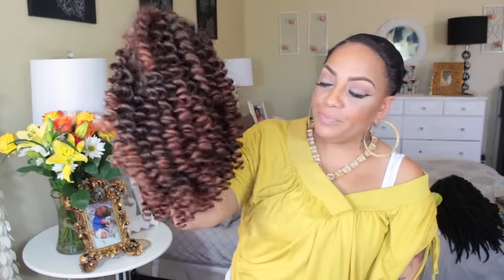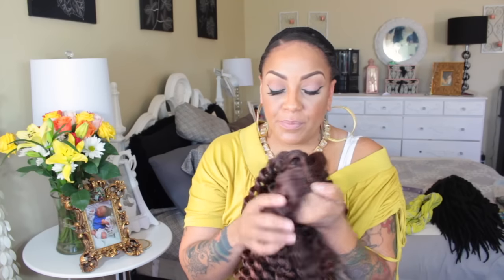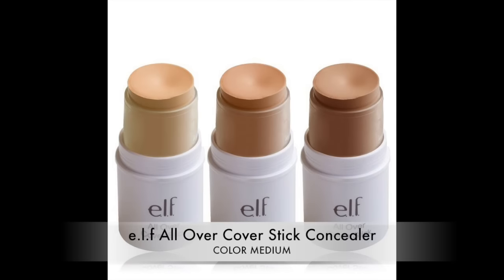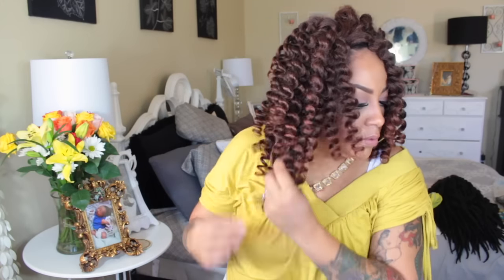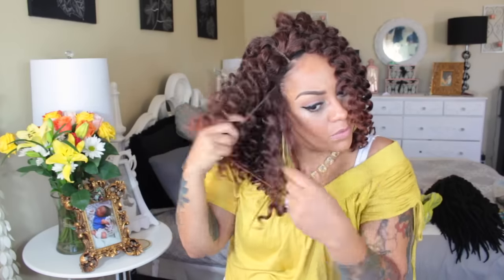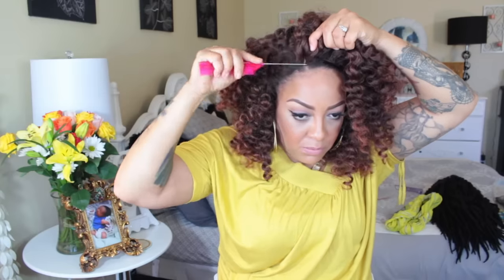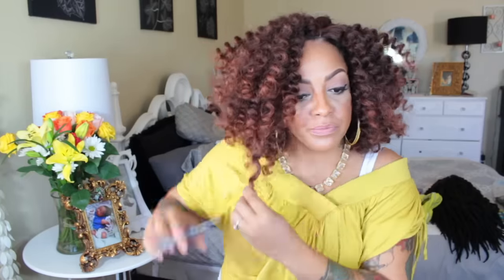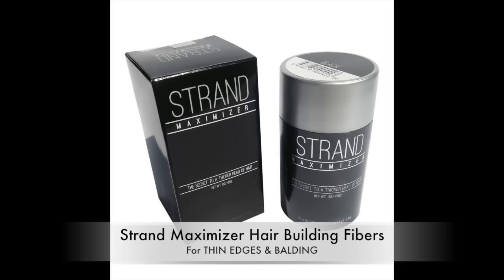FreeTress Equal BUBBLE WAND Curls Synthetic Lace Front Sistawigs.com